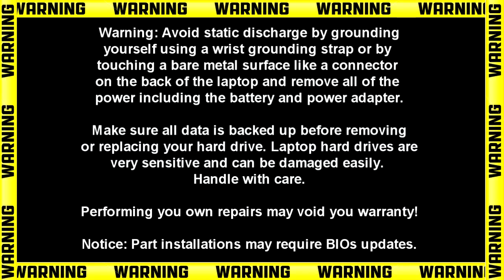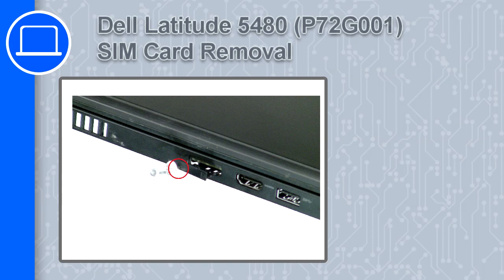Dell Latitude 5480 (P72G001) SIM Card How-To Video Tutorial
Dell Latitude 5480 (P72G001) video repair tutorial was brought to you